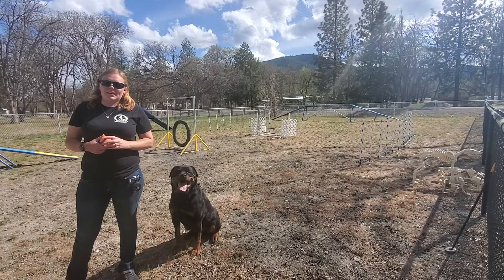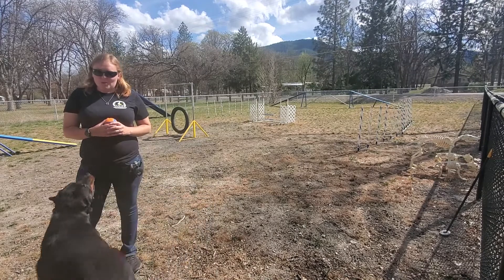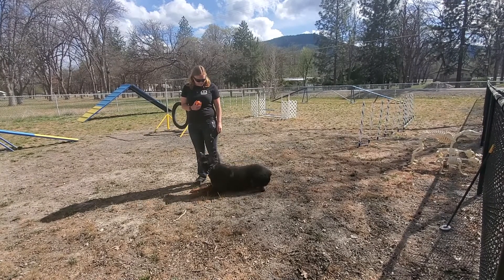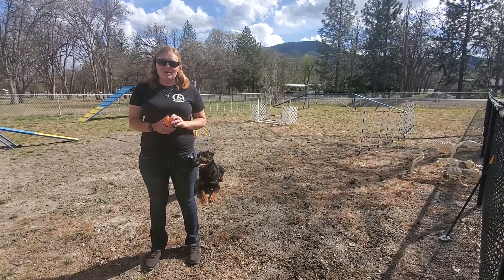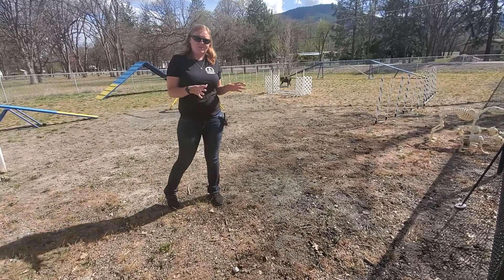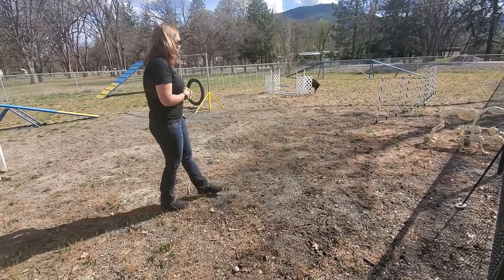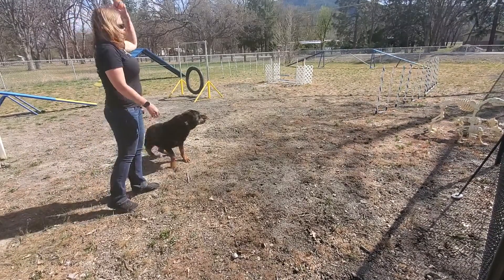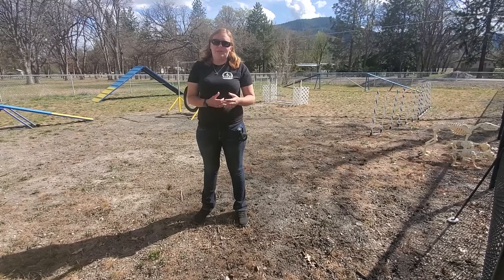Controlled Fetch With Baron